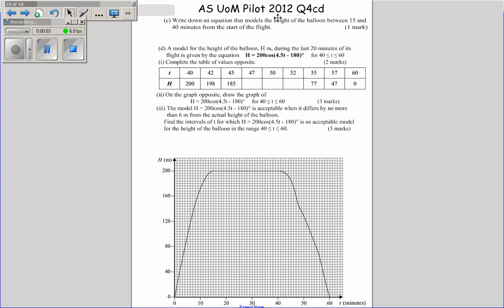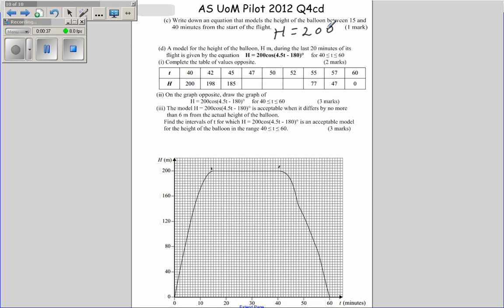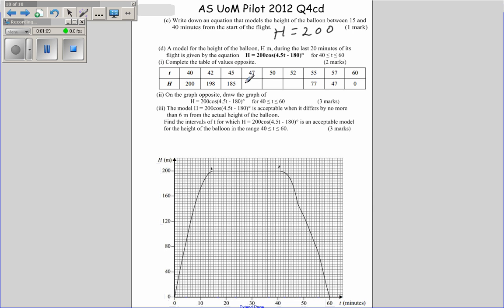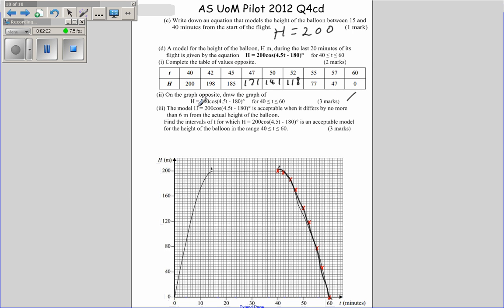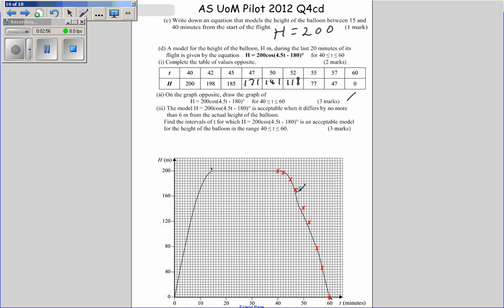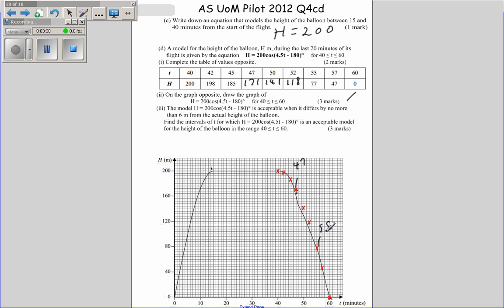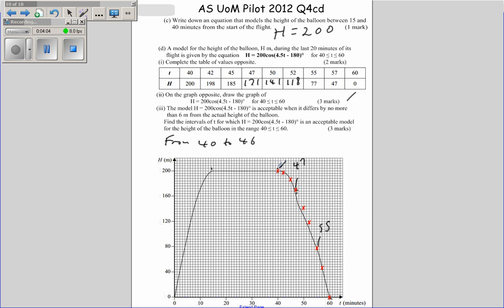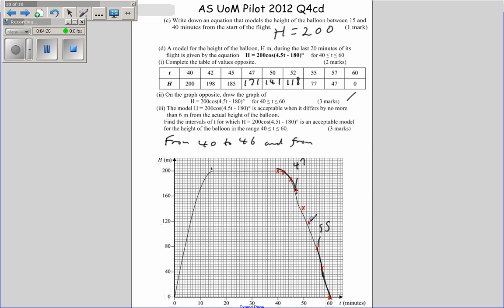AQA Use of Maths Algebra 2012 Q4cd